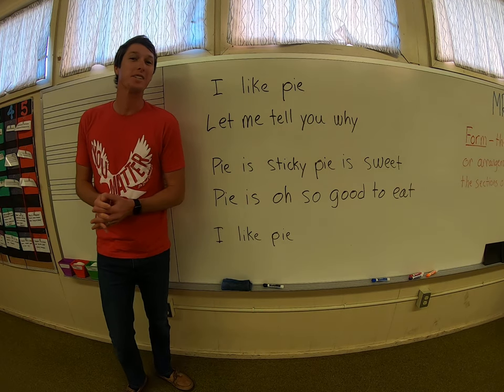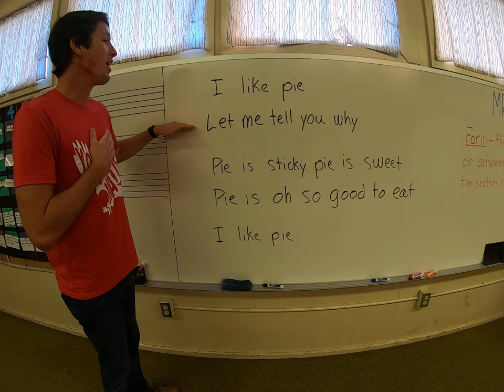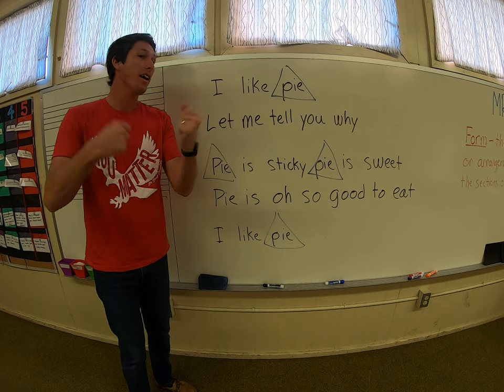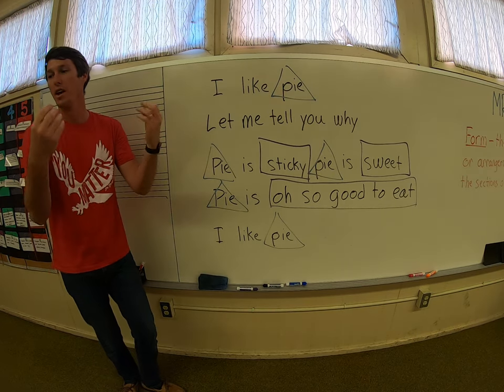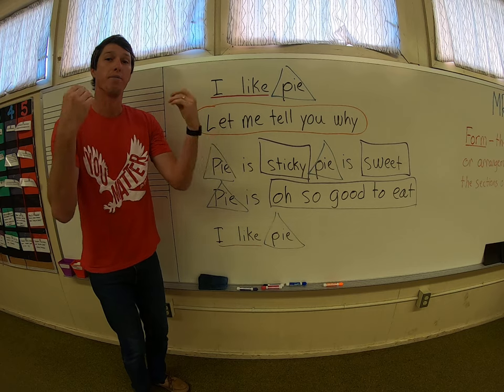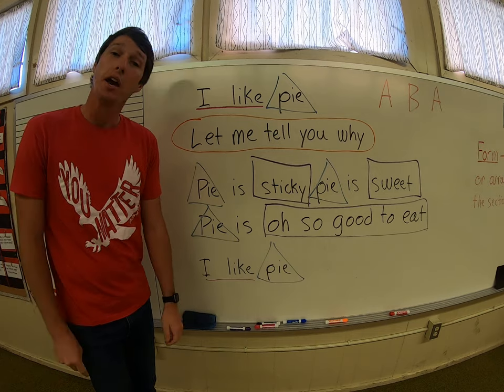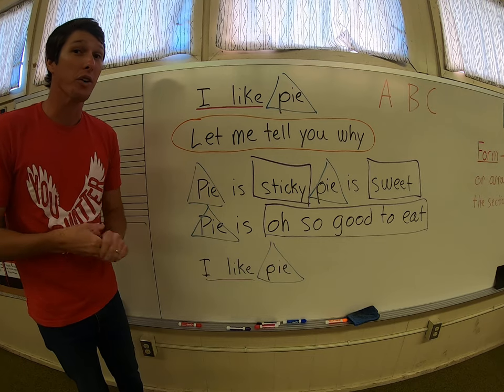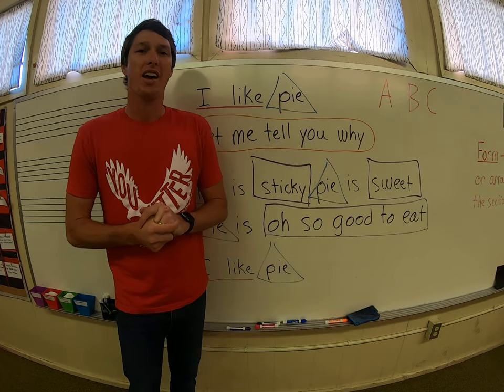I Like Pie - Music Lesson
Let’s talk about Form, grab a blank sheet of paper and a pencil and get ready! Watch the video and complete the assignment below.

Your assignment is to create a three section Form to the poem I Like Pie. Your Form should have an A section, B section, and the third section is up to you. You can repeat sections, but your Form must start with an A and B section.

*Different kinds of pie* 13 minutes into the video I show you 5 different kinds of pie. Choose 4 to create a secret section of your Form. It could be a C section or even a D section. It’s up to you!

Examples of Form:  ABA  ABB  ABC  ABCD

When you’re done and you have practiced performing your Form, email it to me.

Good luck and I can’t wait to see what you come up with.